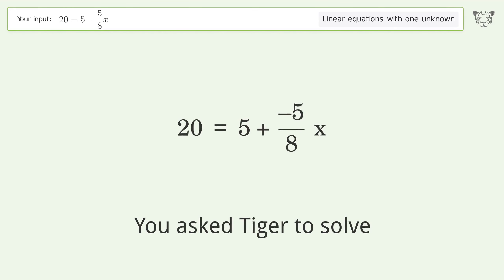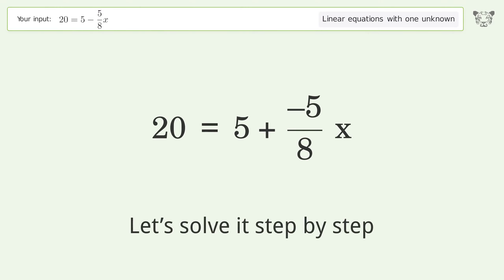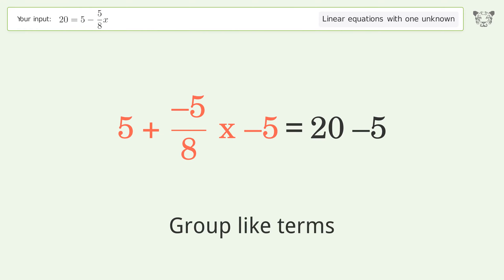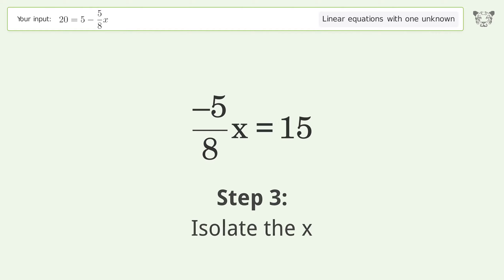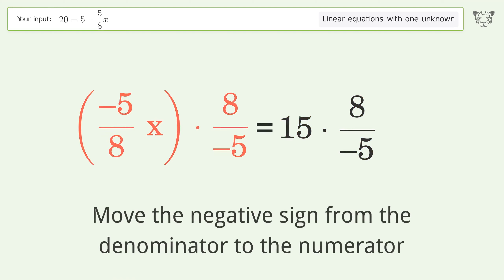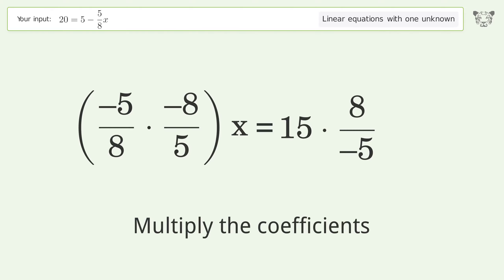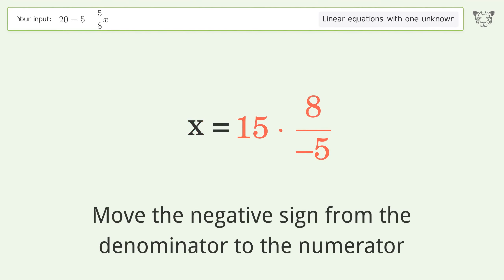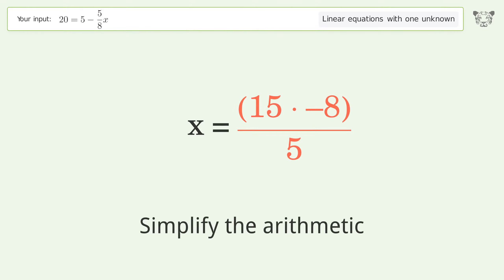Solve 20=5-5/8x: Linear Equation Video Solution | Tiger Algebra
Struggling with 20=5-5/8x? Watch our step-by-step video on Tiger Algebra to master this linear equation effortlessly.